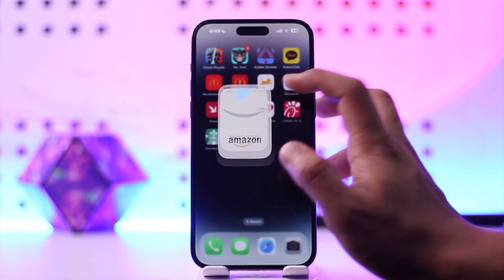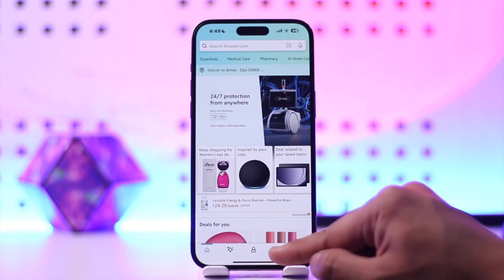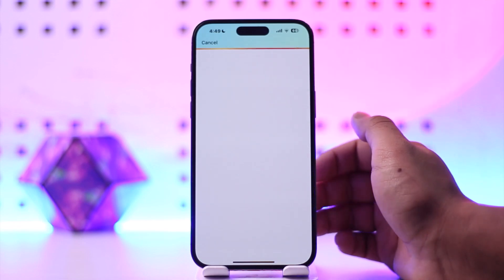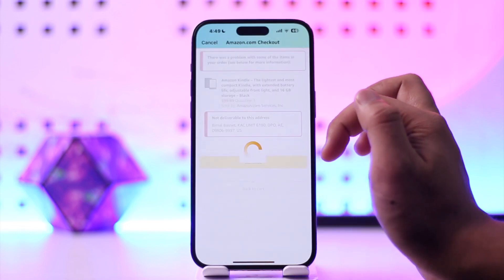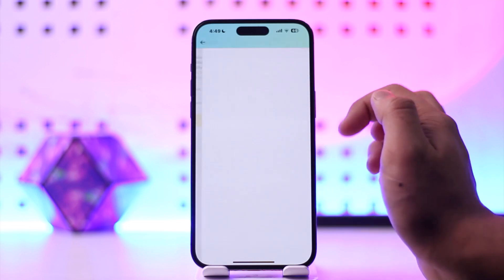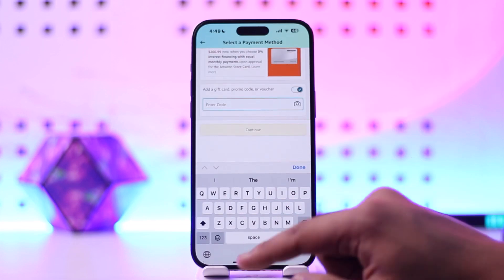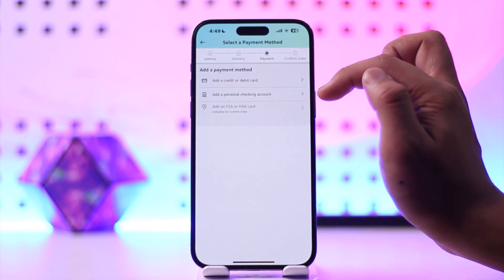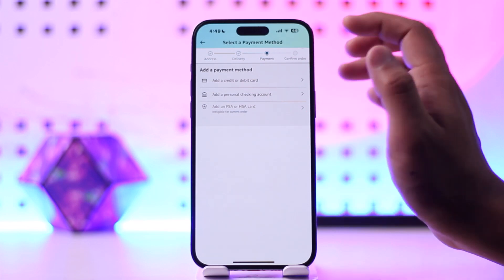How To Redeem Amazon Digital Rewards !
In this video, I will show you how to redeem Amazon digital rewards.

~ Chapters:
0:00 Introduction
0:12 Redeem Amazon Digital Rewards
1:00 Conclusion